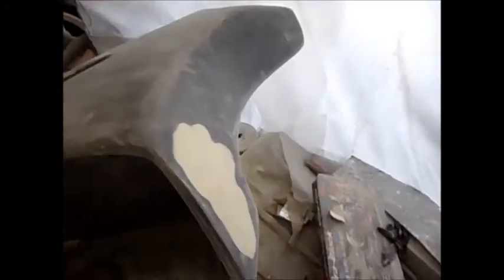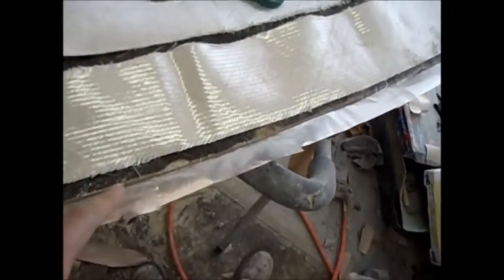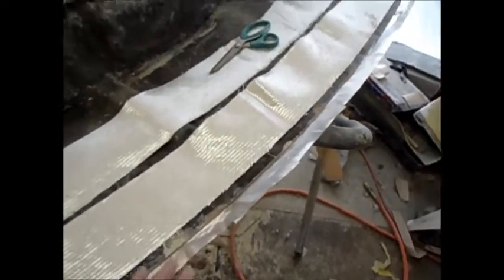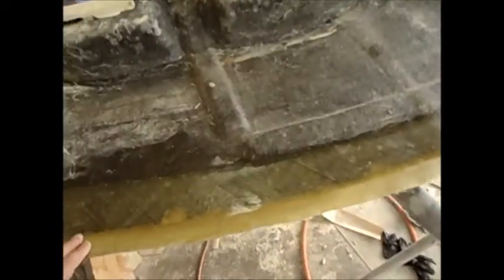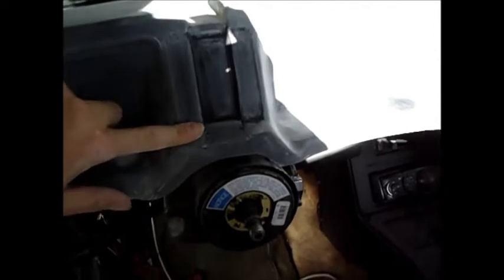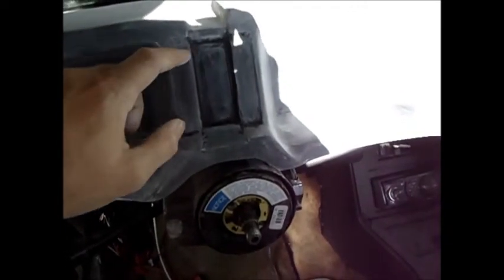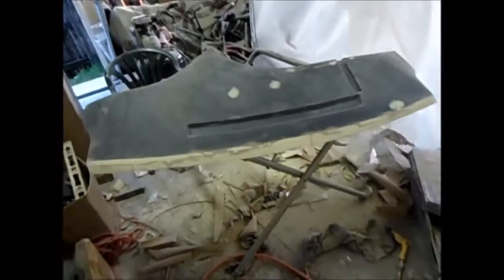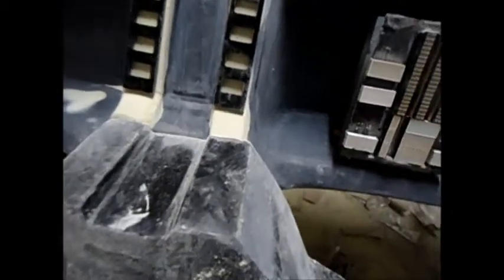Original Knight Rider 1 TV Dash Mods Part 3